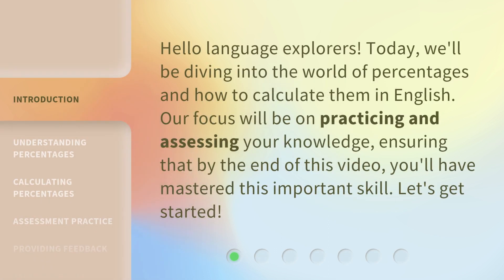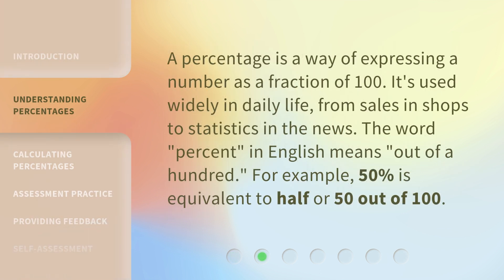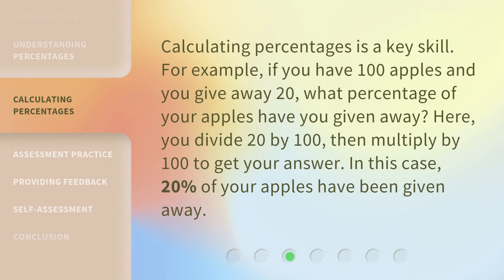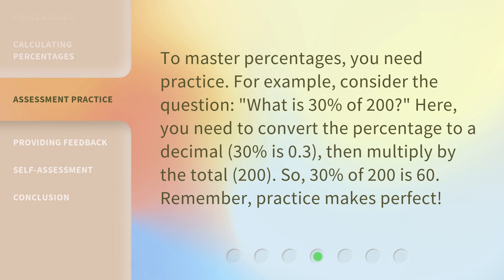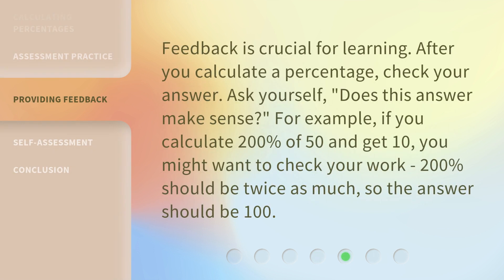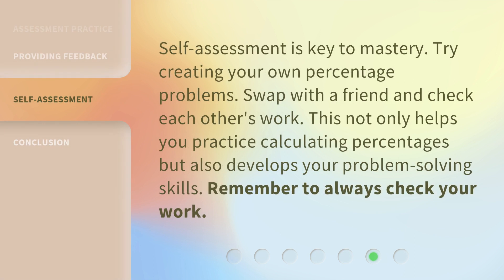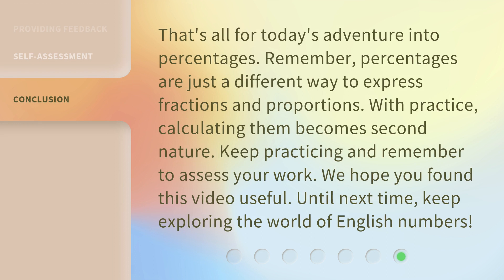Making Cents of Percentages: Mastering Calculations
Mastering Calculations: Making Cents of Percentages • Join us in this engaging video where we delve into the world of percentages and learn how to calculate them with ease. From understanding the concept of percentages to practicing and assessing your skills, this video will guide you towards mastery. Get ready to make cents of percentages!

00:00 • Introduction - Making Cents of Percentages: Mastering Calculations
00:29 • Understanding Percentages
00:53 • Calculating Percentages
01:18 • Assessment Practice
01:47 • Providing Feedback
02:12 • Self-Assessment